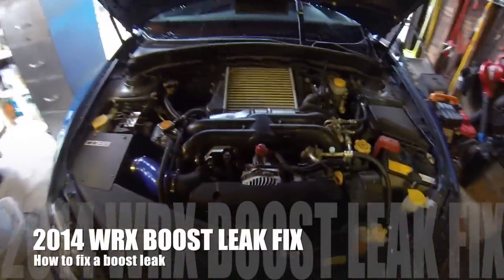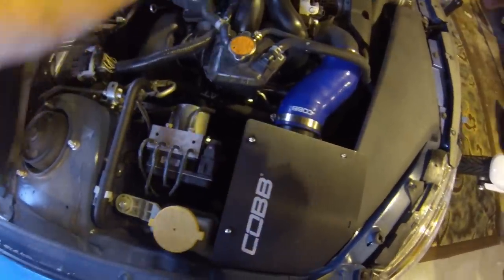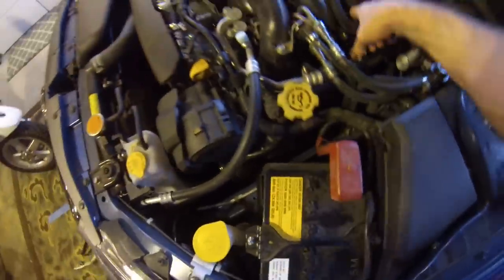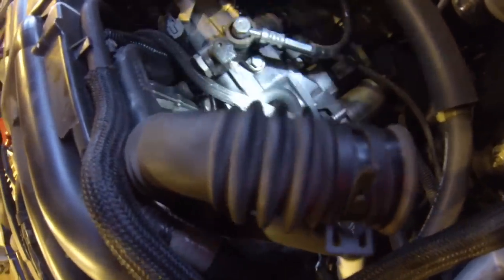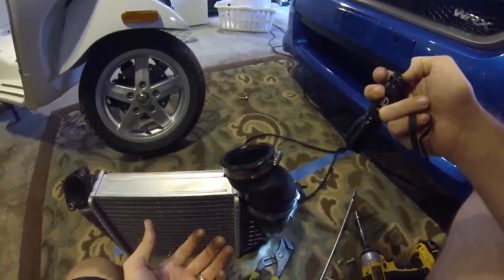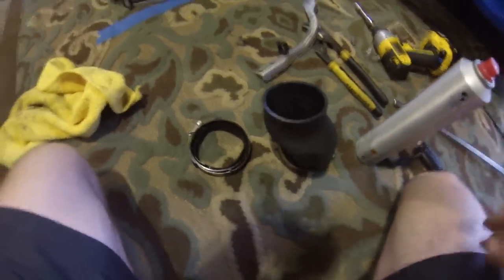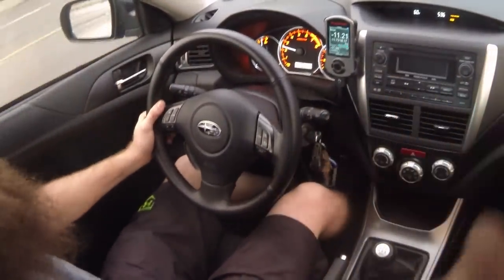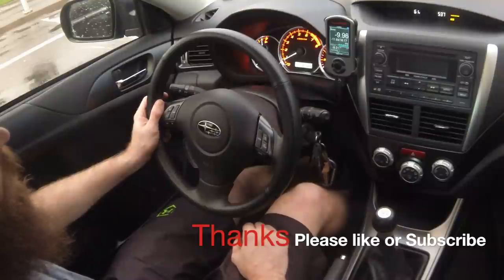How to fix a boost leak on a Subaru WRX 2014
How to fix a Boost Leak on a Subaru WRX, In this video I will show you how i found my boost leak and how to fix it with some hair spray. At the end of the video I do some pulls to show you if target boost is reached. This will work for 2008, 2009, 2010, 2011, 2012, 2013, 2014 Subaru Wrx and Sti will differ a bit but the idea is the same. Using the Cobb accesport tuner v3 or v2 you can get you boost pressures to check for leaks. I will show you how to fix a intercooler to throttle body boost leak

Car is a 2014 Subaru WRX hatchback
Cobb Stage 1+ SF Intake ACN Tune